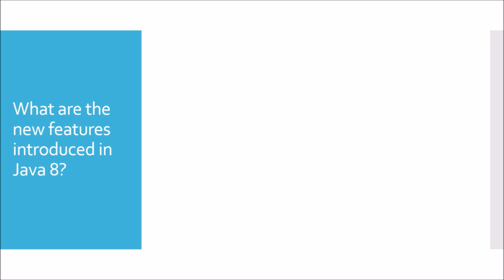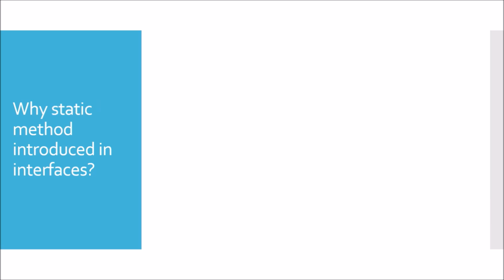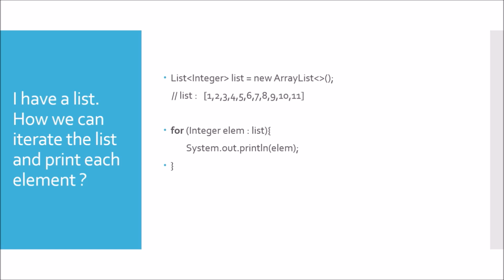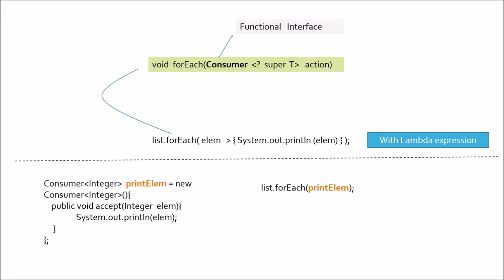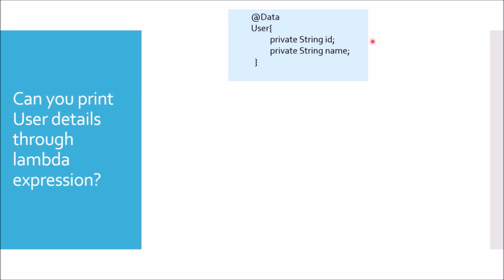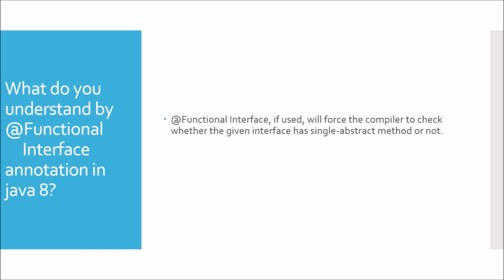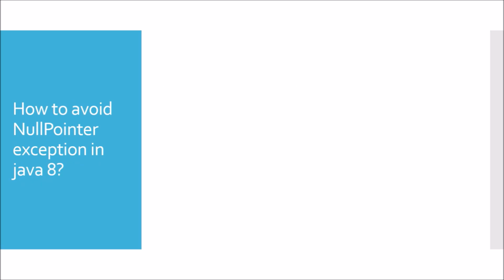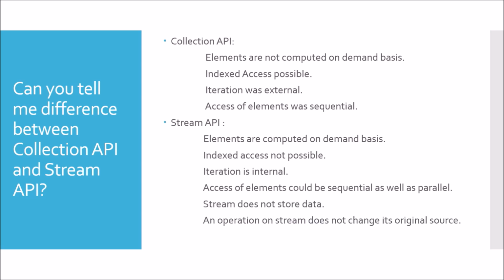Java 8 Interview questions/Interview Preparation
This Java 8 Interview Questions contains basic interview questions related to  java 8 lambda, java 8 new features, java 8 streams. If you are looking for java 8 experienced interview questions as well understanding java 8 concepts like java 8 streams or java 8 lambda, then this video would help you.